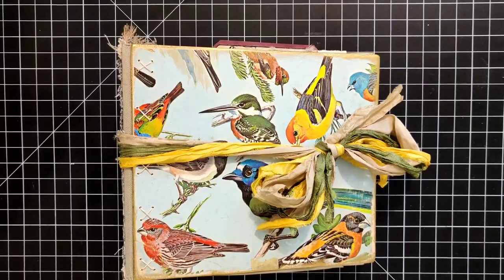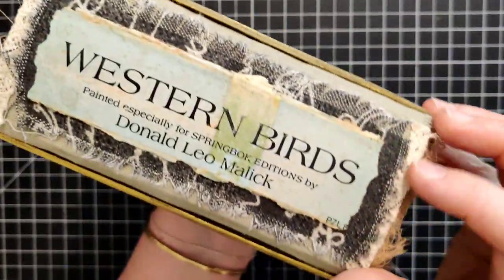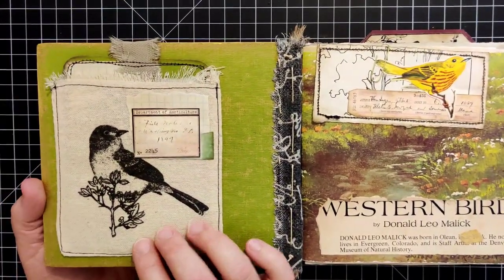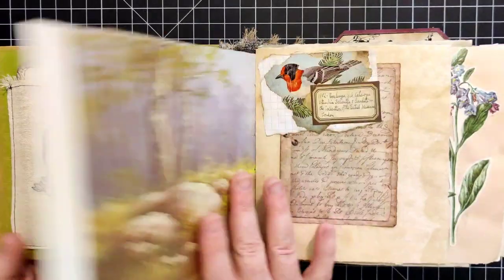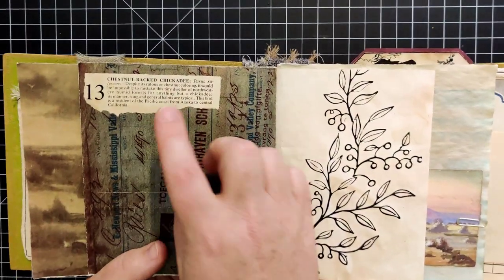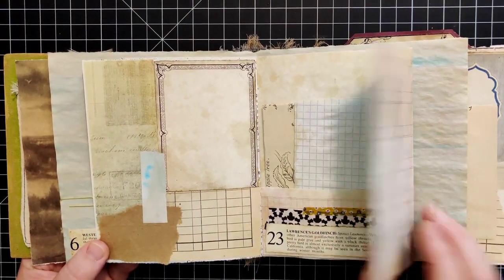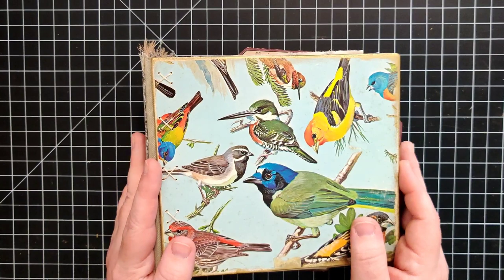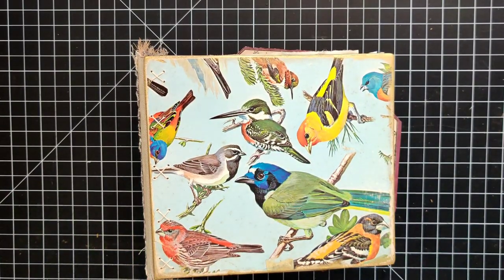Let's Turn a Puzzle Box Into a Junk Journal - Final Flip Through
So I bought this awesome vintage puzzle at a yard sale a while back... Not because I wanted to do the puzzle, it had some pieces missing, I wanted to turn it into a junk journal!

Come along with me as I figure out how to pull it all together.

Printable Kits Used

Vintage by Me -

Crafty Bubro

Eco-dyed papers